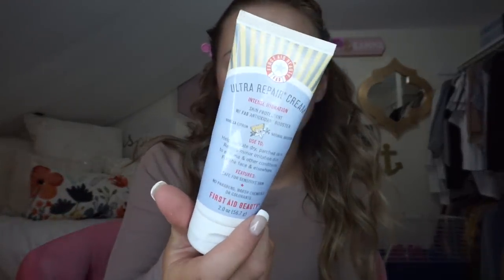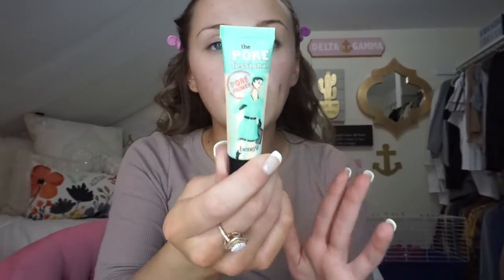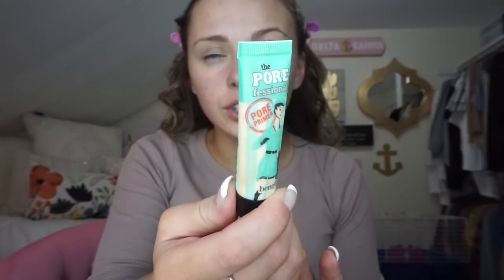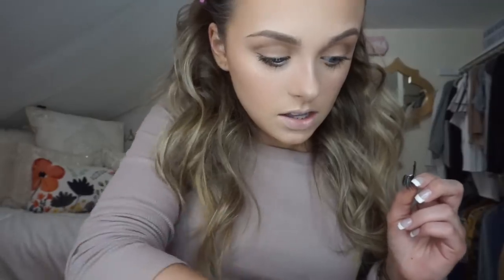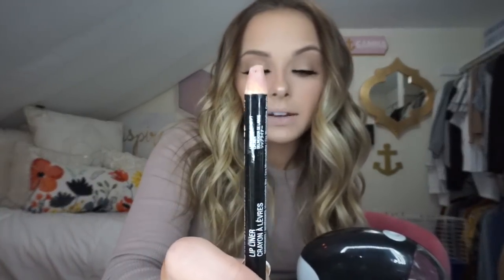Get Ready With Me: College Formal Edition ll Amanda Louise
Today I am getting ready with you to go to a formal!!
I have had tons of questions about how I curl my hair so I gave you guys a quick look into how I achieve my curls, and a simple, going out makeup look!
I hope you guys enjoy this! Everything I am wearing/ used will be linked down below! :)

I love you guys ENDLESSLY! And thank you so much for 86K! :))
It is my goal to hit 100K by my birthday (April 18th)!! That would be the most amazing gift ever :)

feel free to send me cute letters or whatever you want and I'll open them on my instagram story/ possibly a video!!!

Curling Iron I use:
(SO CHEAP GUYS)

Rose Water

First Aid Beauty Ultra Repair Cream

Porefessional Primer (mini)

L.A. Girl Pro Coverage Foundation (in Fair) (***warning my skin does not have a great reaction to this foundation so if you have sensitive skin I would avoid!!!**)

L.A. Girl Concealer (in Porcelain and Almond)

e.l.f. HD powder

Too Faced Chocolate Soleil Bronzer (in light and medium deep) (Wow they changed the look of my bby)

Essence Pure Nude Hilighter (be my hilight)

Milani Baked Blush 05 Luminoso

Anastasia DipBrow Pomade in caramel

NYX Micro Brow Pencil in Espresso

KISS Lashes

NYX Liquid Lingerie Bedtime Flirt

Real techniques Beauty Blender

(Let me know if I forgot anything!!)

Princess Polly: "AMANDA"
Honey Bum: "ALXO"
CHIMI Eyewear: "AMANDALOUISE"
Peach Box: "amanda15"
WAVZWEAR: "ALOUISE15"
SheLove Wig: "SAVE20"